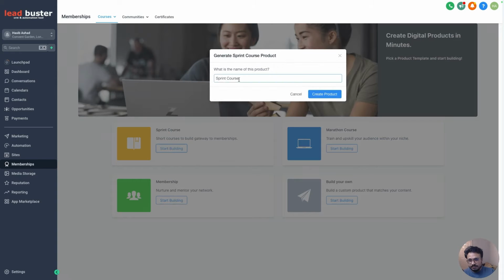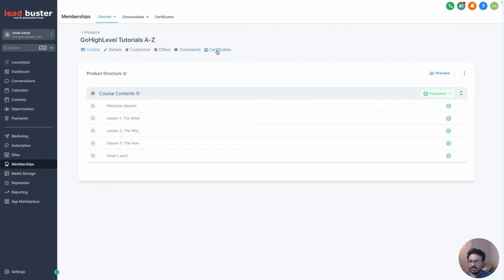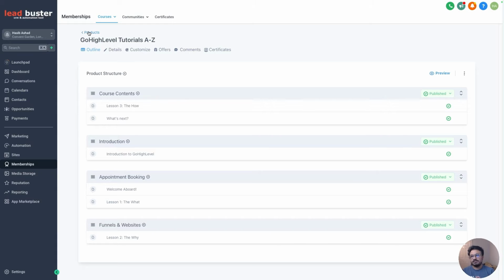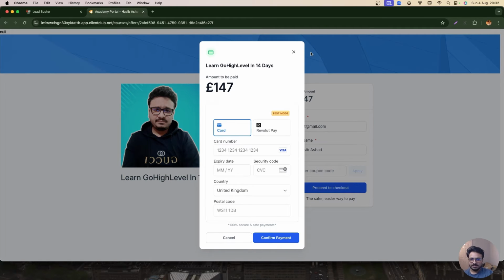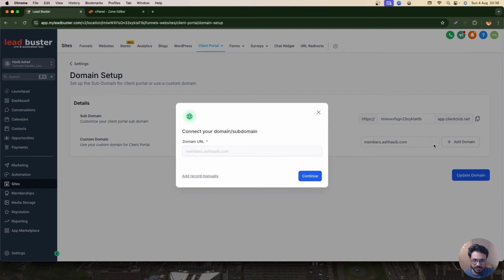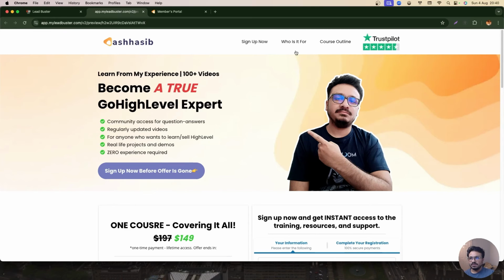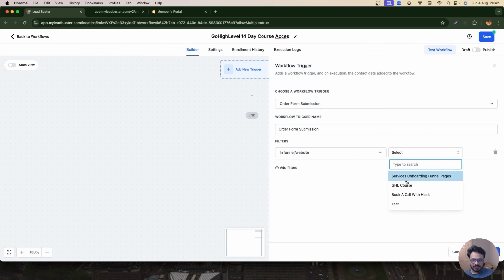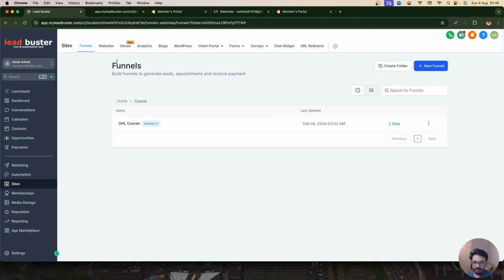Step-by-Step: Sell Your Online Course Using GoHighLevel!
FOR
✅ Weekly Coaching
✅ Members-only Discounts